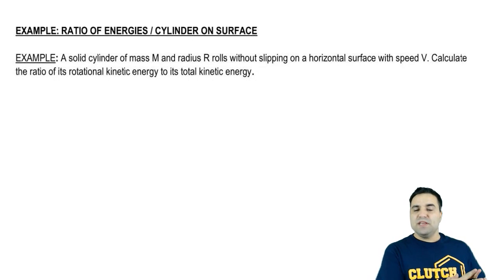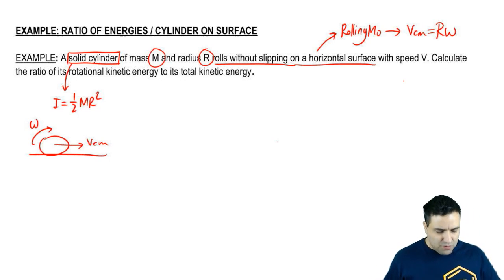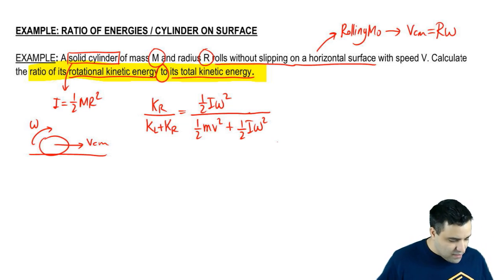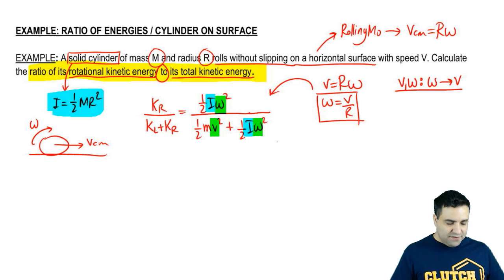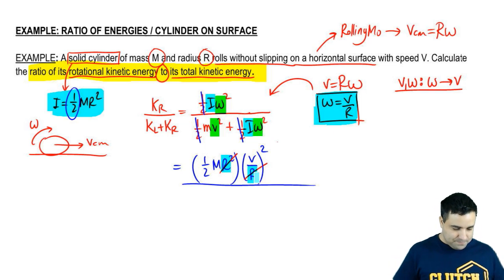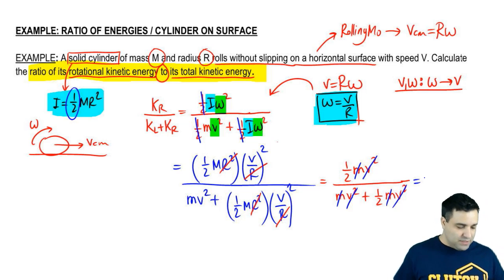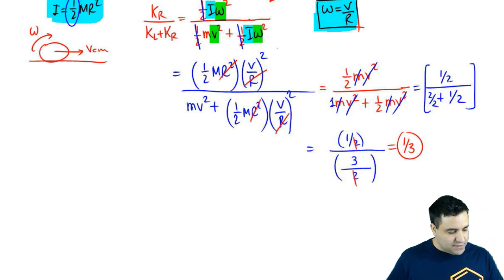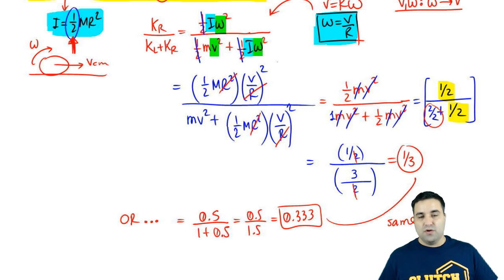Example: Ratio of energies of cylinder on surface